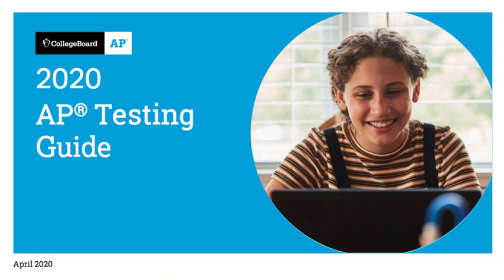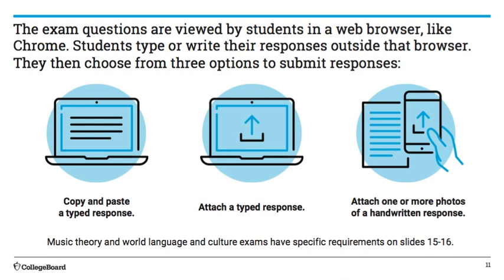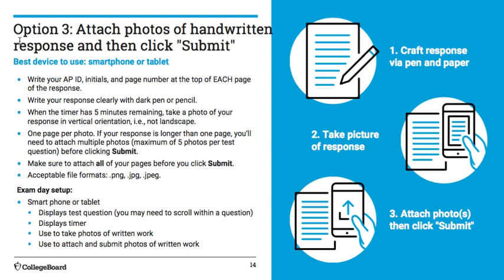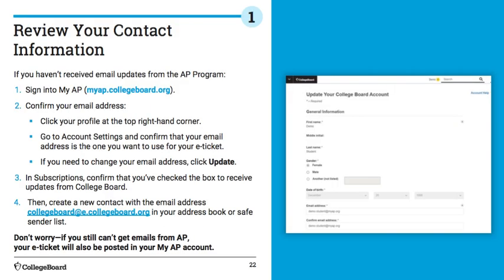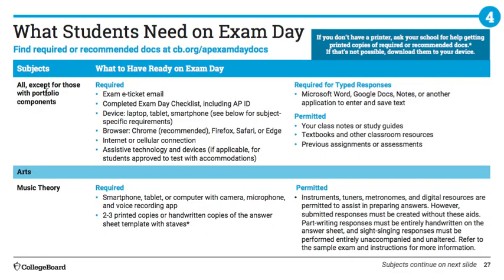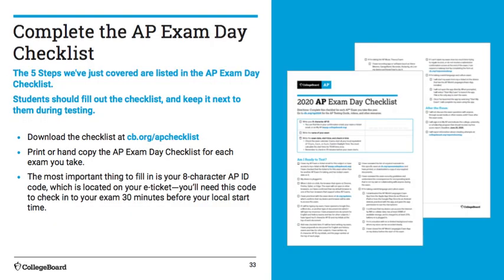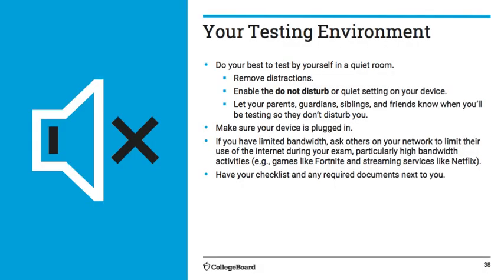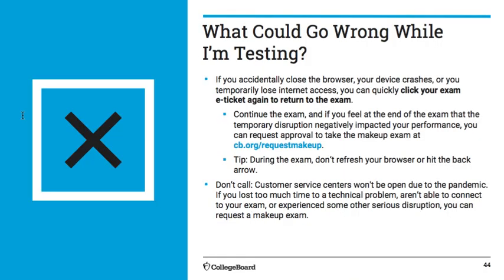AP Exam Testing Guide: A brief walkthrough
A brief synopsis of the important details in the AP Exam Testing Guide for 2020